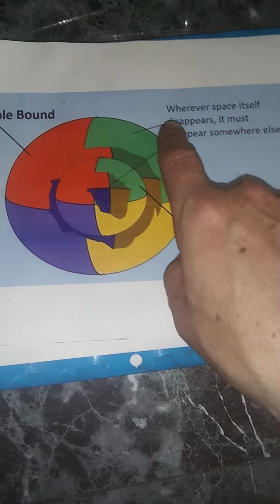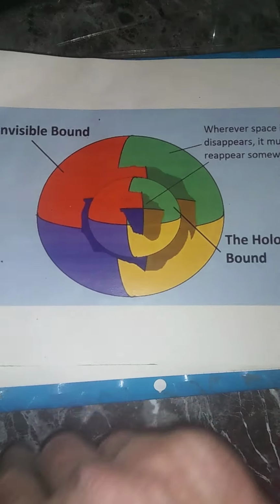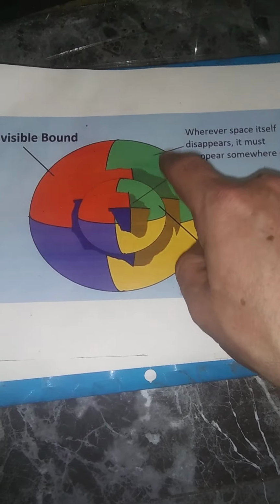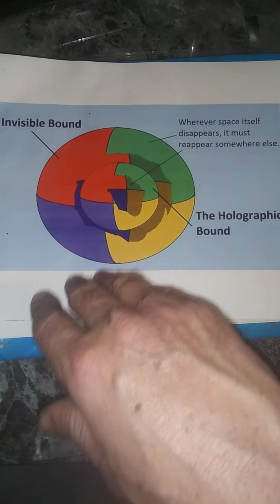Invisible/Holographic Principle: AdS-CFT and dual-boundaries cancelling out to give a flat universe?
I believe I see where my model might be able to support an AdS-CFT living on two inverse boundaries of an invisible and holographic bound that both cancel out to give us a sort of apparent flat universe.

Our universe lives in a multiverse of these dual-boundaries where unobservable universes beyond our own cosmic horizon is explained in a sense of an invisible/holographic multiverse model.